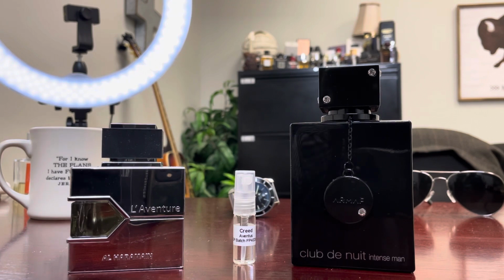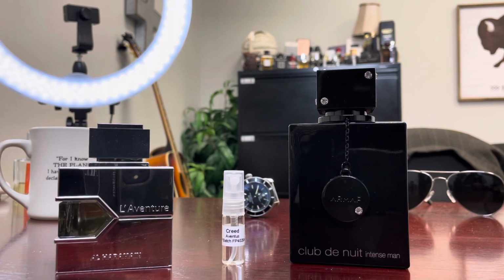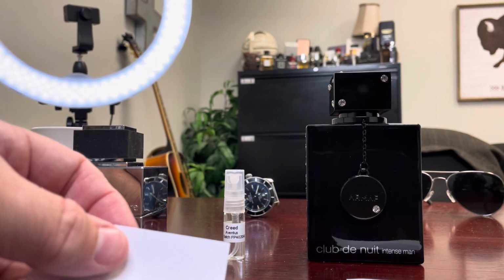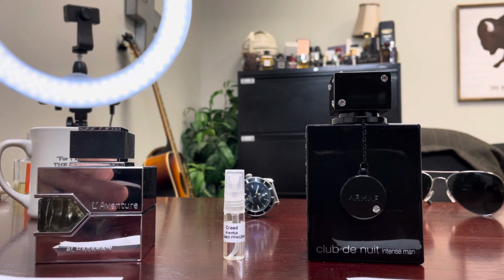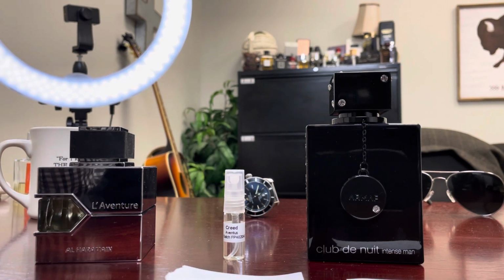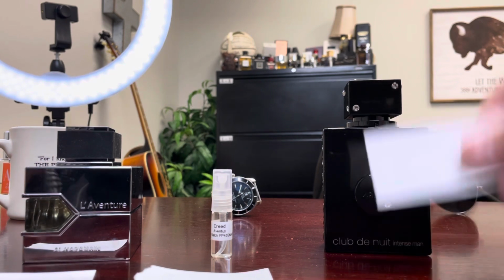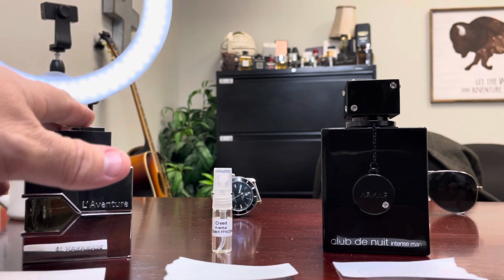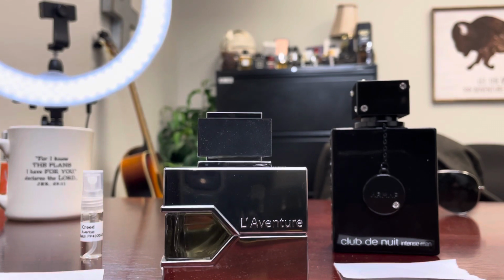Creed Aventus vs Club de Nuit Intense Man vs L’Aventure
Comparison video between the #1 niche fragrance in the world, Creed Aventus, the #1 Aventus clone in the world Armaf’s CDNIM, and Al Haramain’s L’Aventure

“.. perfume rejoices the heart…” Proverbs 27:9